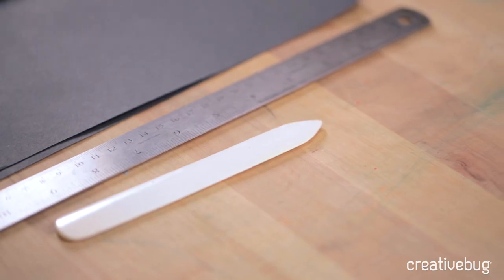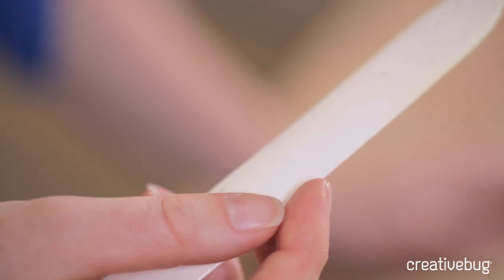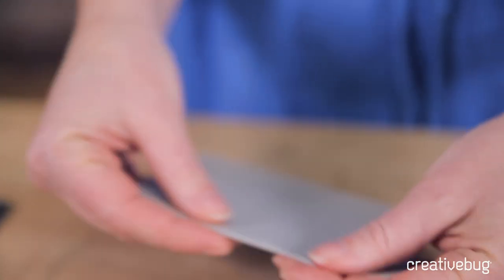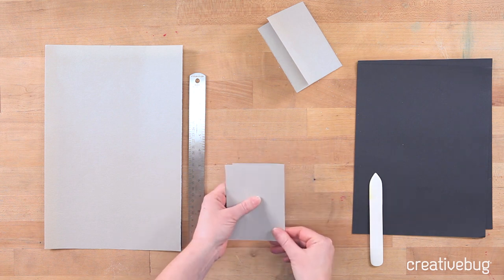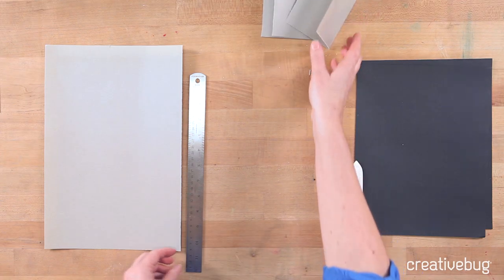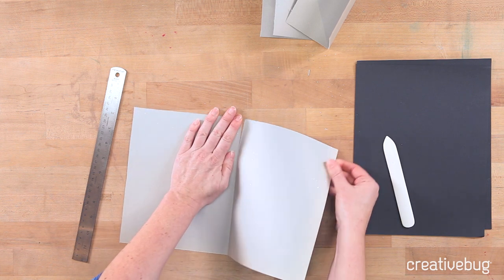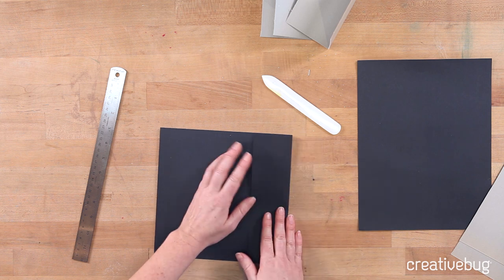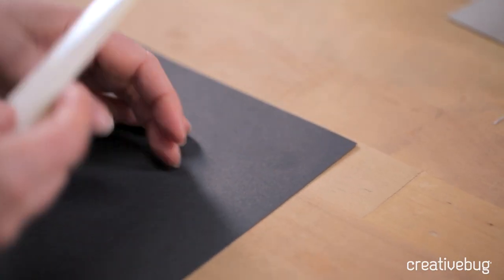How to Use a Bone Folder with Courtney Cerruti | Creativebug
Once you see all that a bone folder can do, you'll wonder how you ever crafted without one.

About this class:
In this quick class, Courtney Cerruti demonstrates the proper way to use a bone folder. Traditionally a bookbinder's tool, a bone folder can be used to score paper, make perfectly crisp folds, and neatly tear papers.

About Creativebug:
Our Creativebug channel brings you inspiration and know-how to realize your creative potential. Experience the pride and satisfaction of making something by hand, through hundreds of videos featuring top designers and artists.

Timecodes:
@:47 Making folds
@1:11  Scoring and folding
@1:55 Tearing paper neatly

About Courtney:
Courtney is an artist and the author of Washi Tape: 101+ Ideas for Paper Crafts, Book Arts, Fashion, Decorating, Entertaining, and Party Fun! and Playing with Image Transfers.